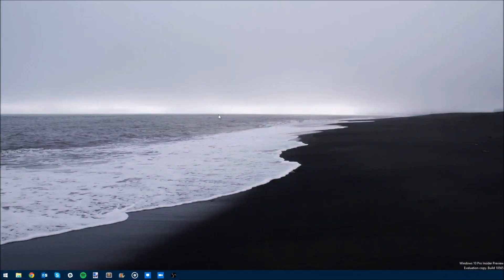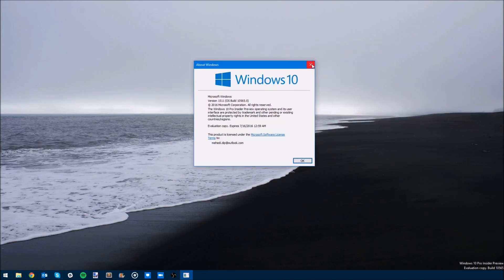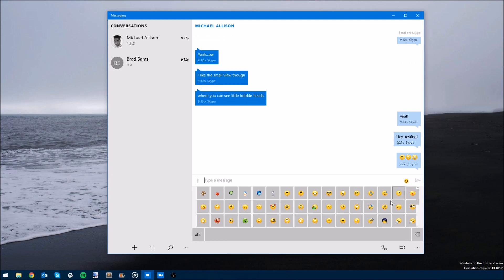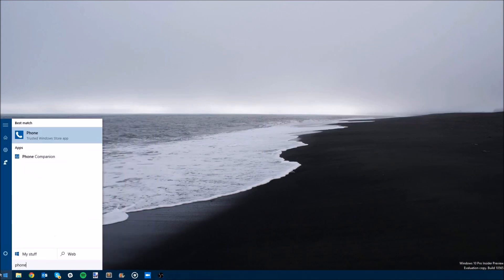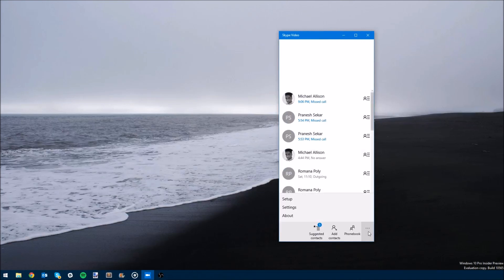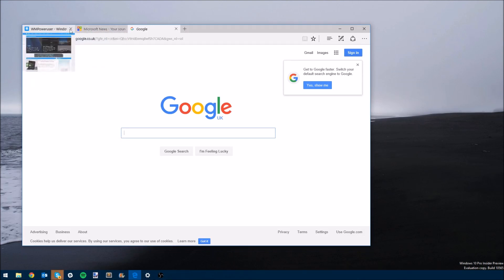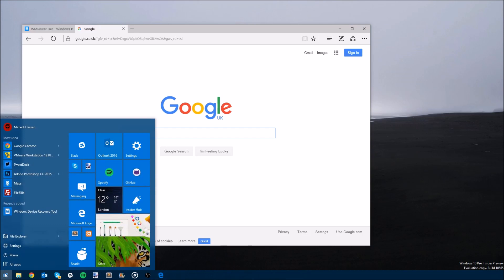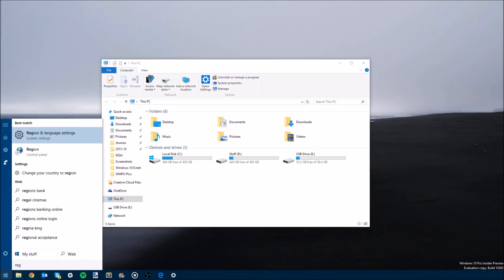Windows 10 Build 10565 Hands-on